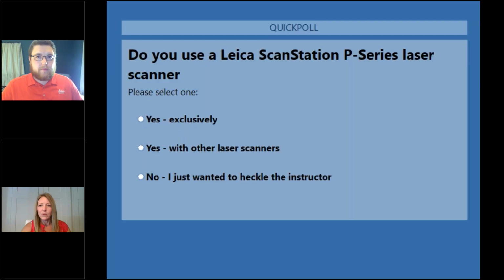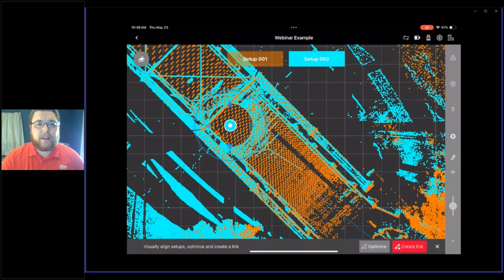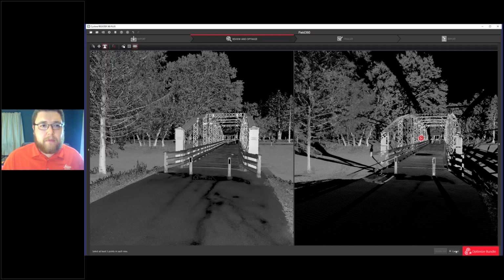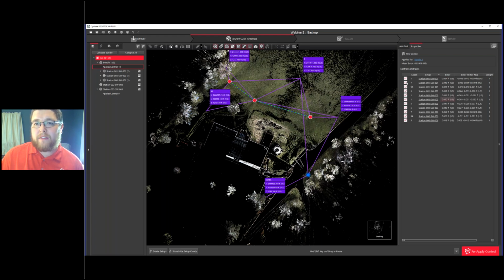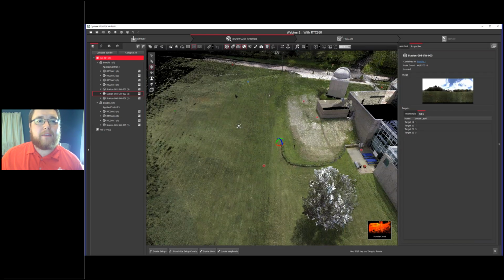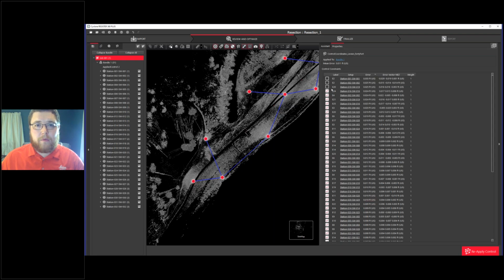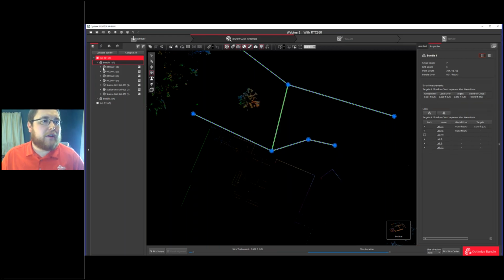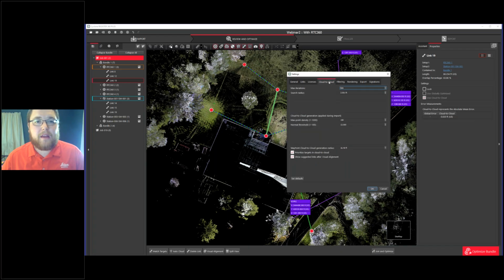Webinar: Tips & Tricks to Level Up Your P Series Scan Data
Seth Gulich shows you how to use REGISTER 360 PLUS to maximize your Leica ScanStation P-Series point clouds and save time on multi-sensor workflows.

Whether you’ve been operating your powerhouse Leica ScanStation P-Series laser scanner for nearly a decade or have just recently added it to your toolkit, you probably have a locked-down workflow that includes Cyclone Core software. You might have glanced at the newer software, REGISTER 360 PLUS, and decided it wasn’t for you.

But do you know what you’re missing?

In this 60-minute session, Seth Gulich, PSM, will show you how to use the latest version of REGISTER 360 PLUS to gain a whole new flexibility in your workflow while still achieving the same great results. Using a dataset captured with a P-Series laser scanner, Seth will walk through registering the scans and using software tools to quickly clean up the data. He’ll also demonstrate how to cut back on field and office time when merging data from different sensors into a single registration.

You'll Learn:
 - What to expect when bringing P-Series projects into REGISTER 360 PLUS
 - How to troubleshoot common scan registration issues
 - How to easily merge P-Series scan data with other scan data

You might think you have an ideal workflow, but if you haven’t seen what the latest version of REGISTER 360 PLUS can do with your P-Series and multisensor scan data, you won’t want to miss this session.